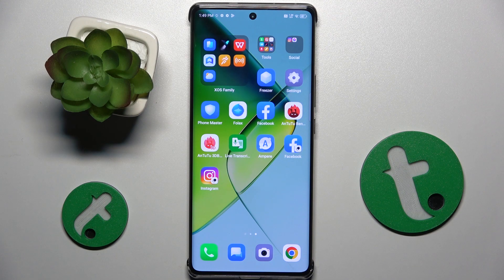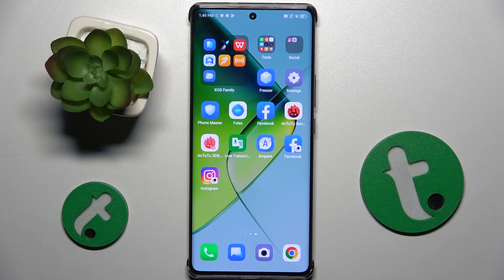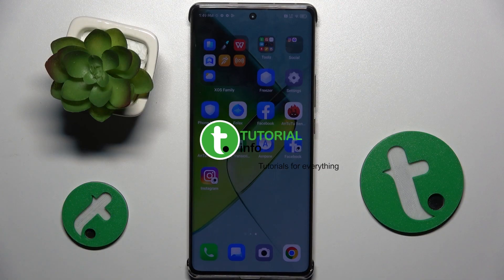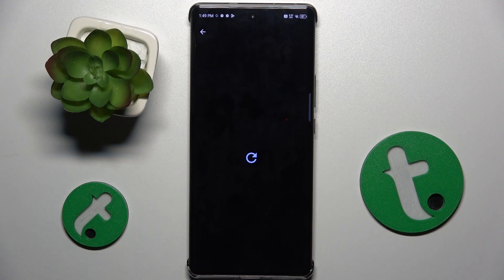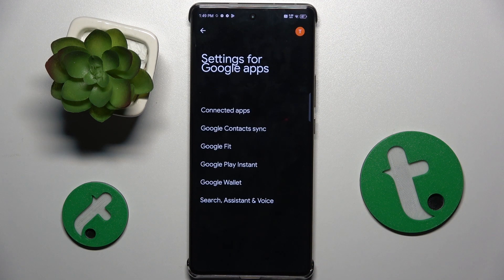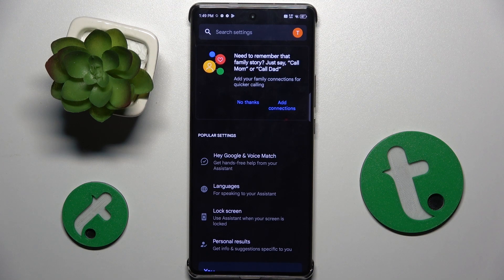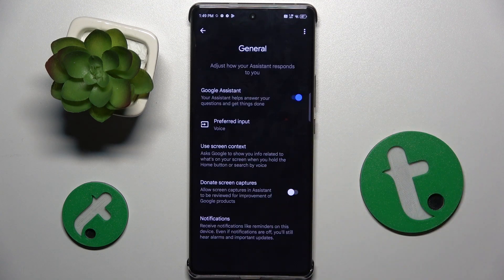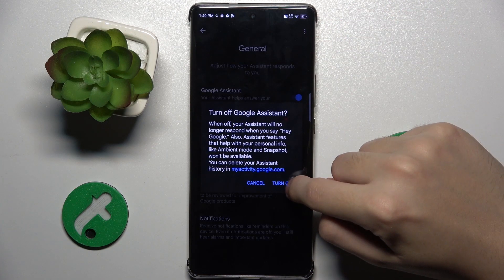Infinix Note 40 Pro - How to Turn Off Google Assistant - Google Assistant Management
In this tutorial, we'll demonstrate how to turn off Google Assistant on your Infinix Note 40 Pro smartphone to enhance your device's usability. The Google Assistant disabling feature is essential for users who require assistance in managing their device settings and ensuring seamless interaction. Whether you need to manage your device's voice assistant, customize your device settings, or enhance your device's privacy, the Infinix Note 40 Pro offers versatile options to suit your needs with its Google Assistant disabling feature. We'll walk you through the process of accessing and deactivating Google Assistant, including enabling, disabling, and customizing its settings. Whether you're looking to manage your device more efficiently or navigate your device with ease, join us as we explore the Google Assistant disabling feature on the Infinix Note 40 Pro.

How to access the Google Assistant disabling feature on the Infinix Note 40 Pro
How to enable and disable the Google Assistant on the Infinix Note 40 Pro
How to adjust the settings of the Google Assistant on the Infinix Note 40 Pro
How to customize the Google Assistant for easy navigation on the Infinix Note 40 Pro
How to remove or reset the Google Assistant on the Infinix Note 40 Pro if needed